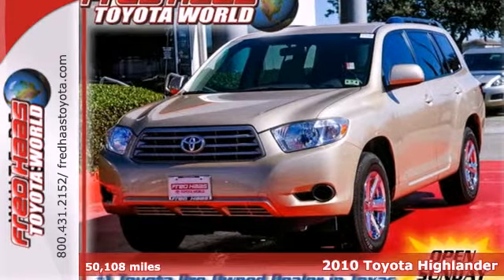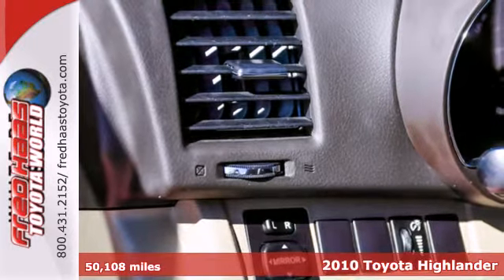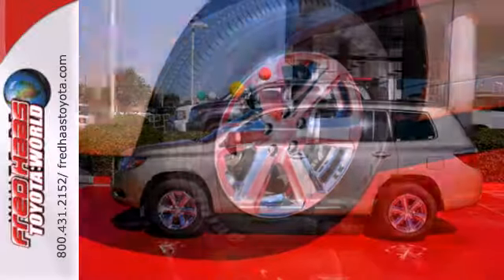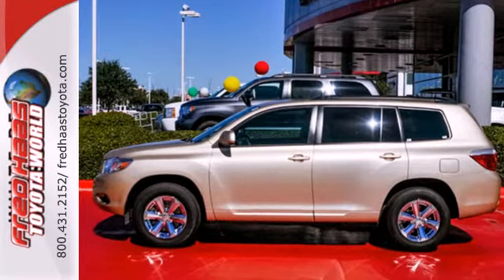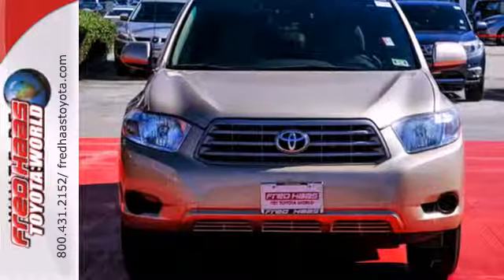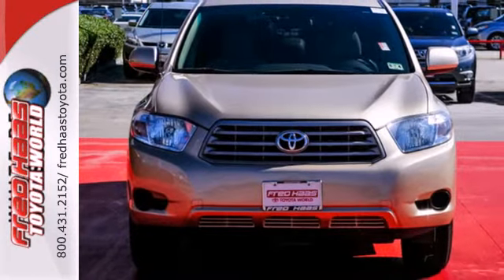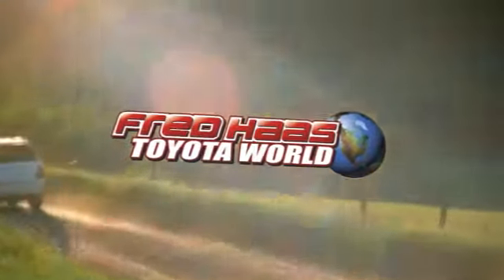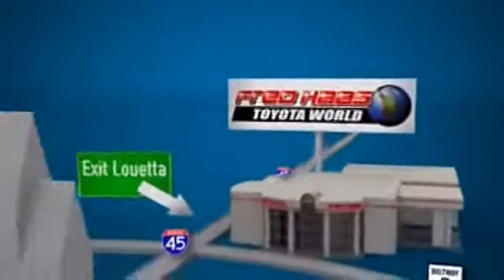2010 Toyota Highlander Spring Houston, TX AS006480T - SOLD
Year: 2010
Make: Toyota
Model: Highlander
Trim: SUV
Engine: 2.7L DOHC 16-valve VVT-i I4
Transmission: 6-Speed Ect-I Automatic
Color: Sandy Beach Metallic
Interior: Sand beige
Mileage: 50108
Stock #: AS006480T

Address:
20400 I-45 North